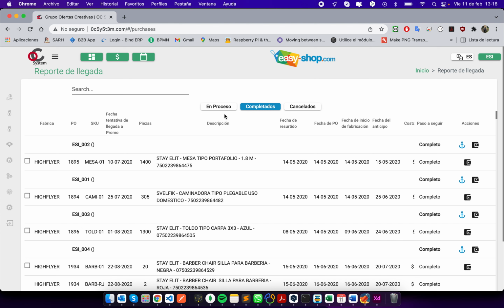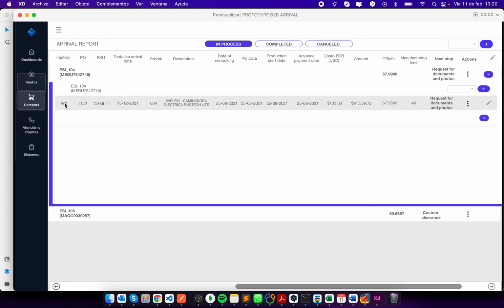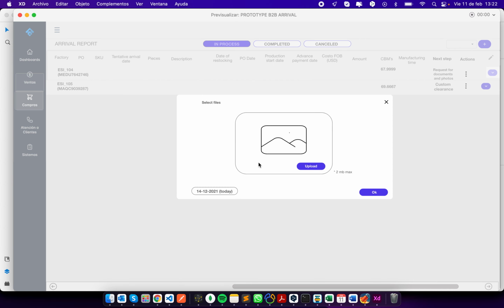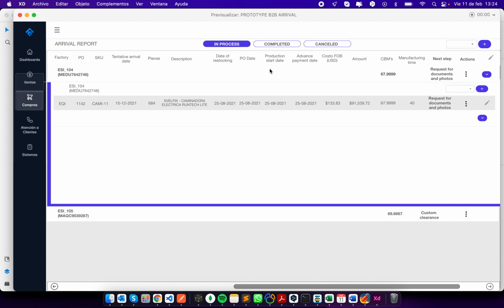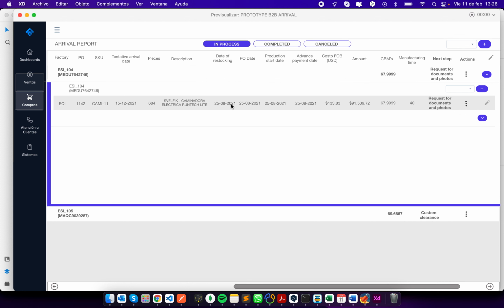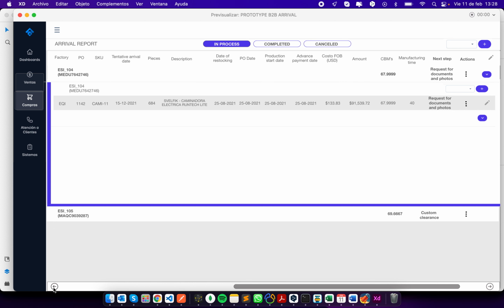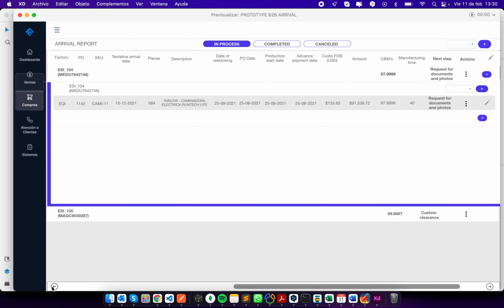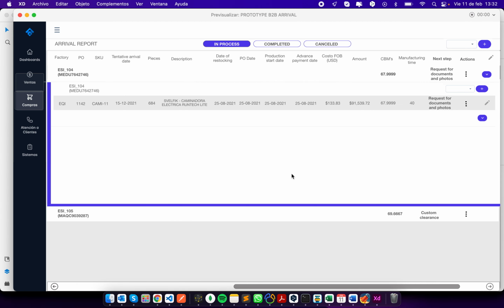ARRIVAL REPORT VIDEO